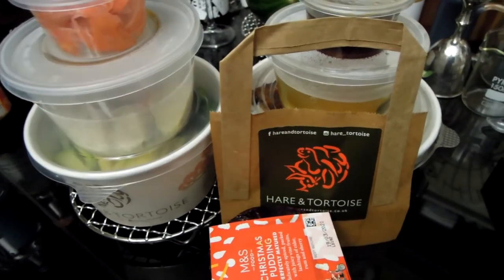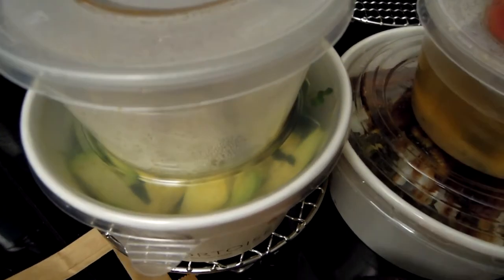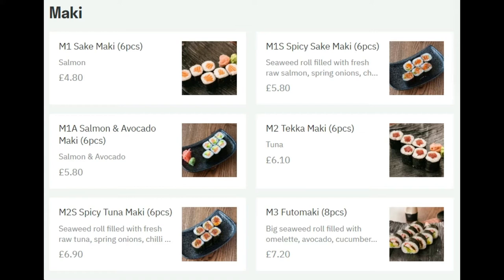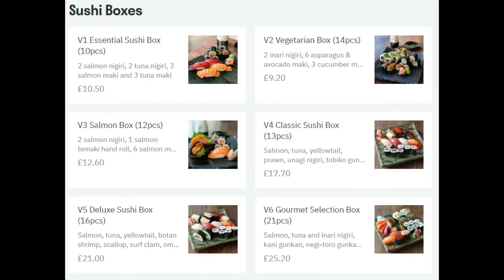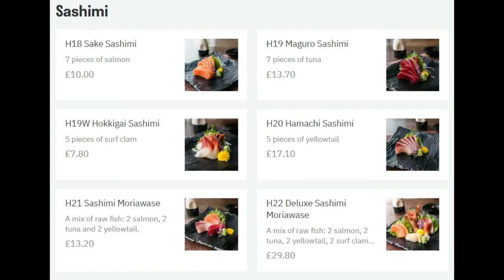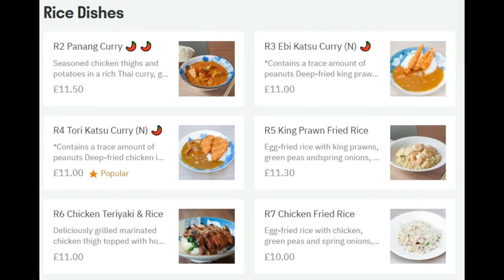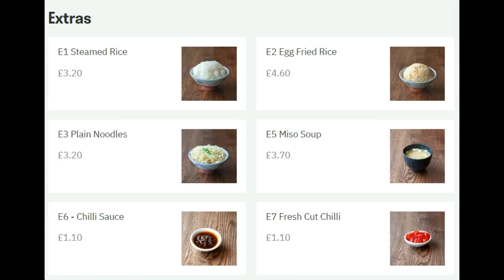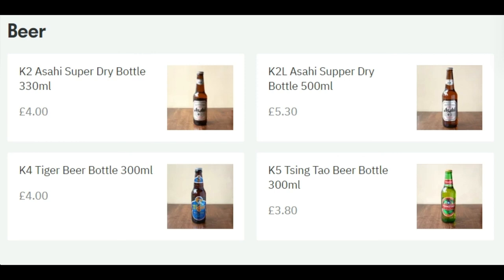Japanese Food Review: Hare & Tortoise Bloomsbury: Sushi, Miso, Maki, Tereyaki, Rice, Noodle, Fish